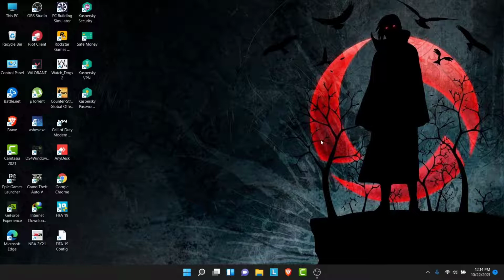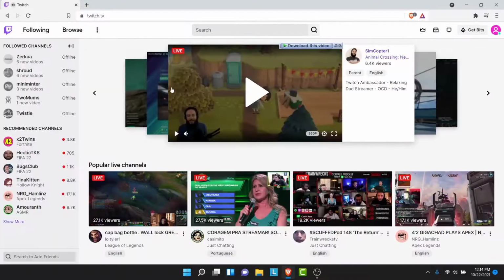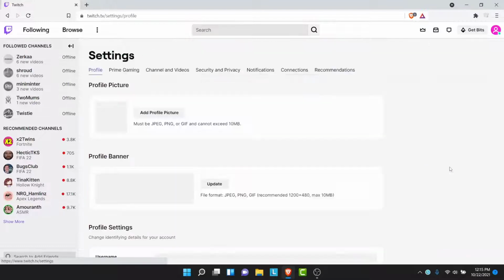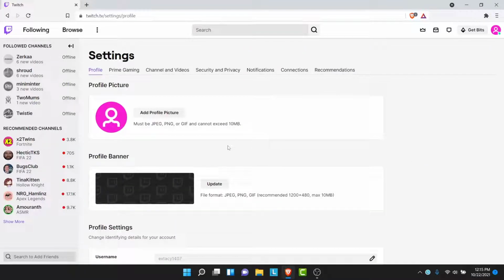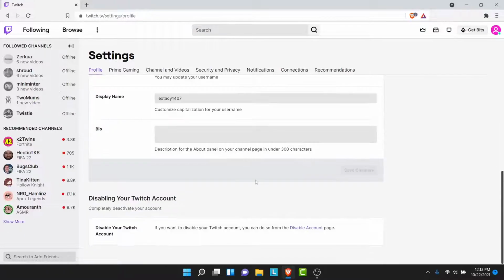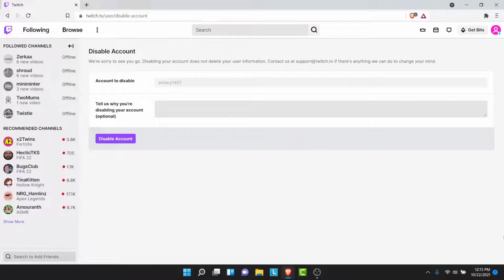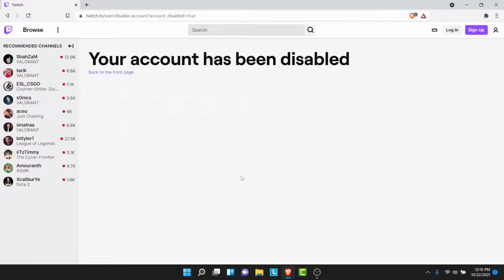How to Delete Twitch Account 2021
Have you been wondering on how you Delete Twitch Account?
This video guides you in easy step by step process to Delete Twitch Account

Follow these simple steps:
1.
2. Login to your account
3. Tap on the profile icon and go to settings
4. In setting go to profile settings and scroll to the bottom
5. On the bottom of the page you'll see and option labeled as disable  account tap on that.
6. If you want to tell twitch why you deleted your account enter the details or just tap on the disable account button.

Can you permanently delete Twitch account?

How do I delete my Twitch account on the app?

Can I delete my Twitch account and make a new one?

How long does it take to delete a Twitch account?